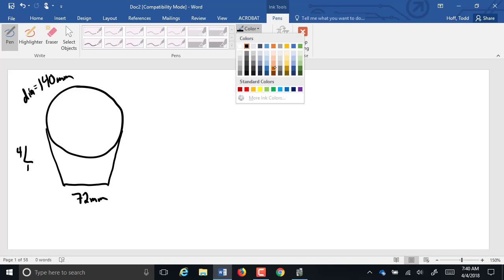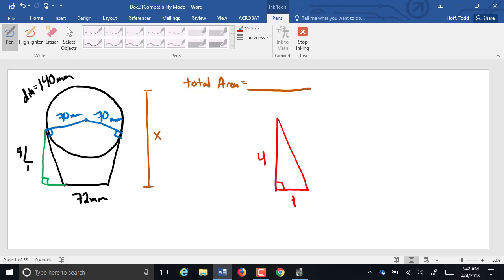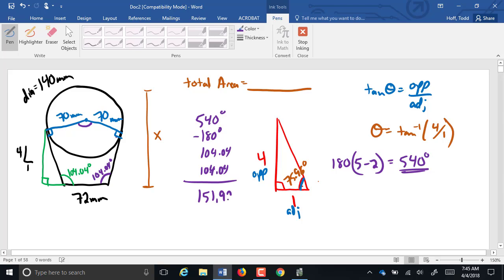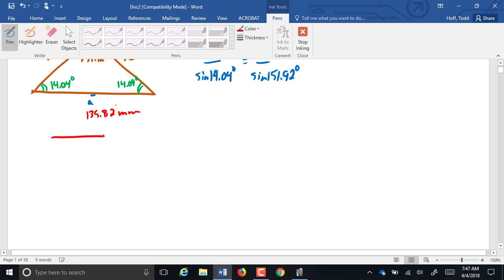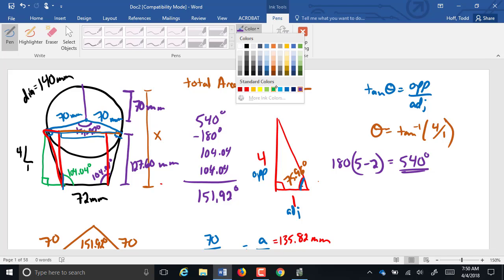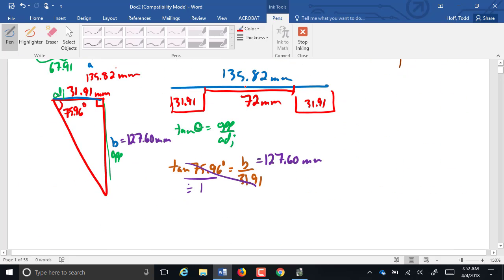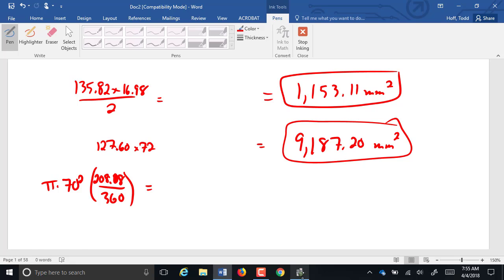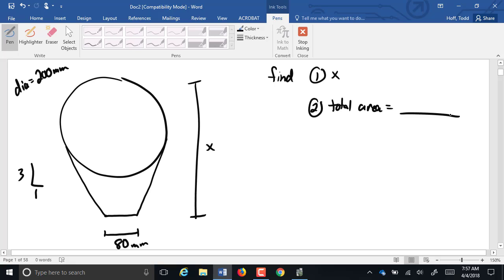36 Complex Trig app 1